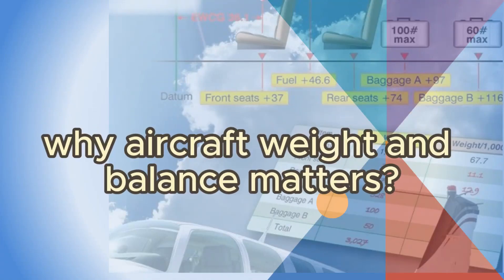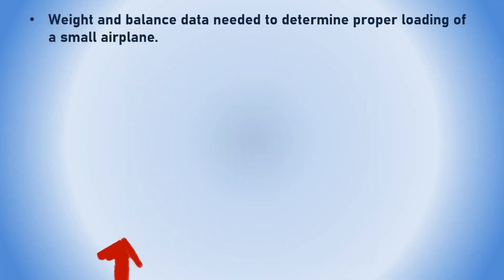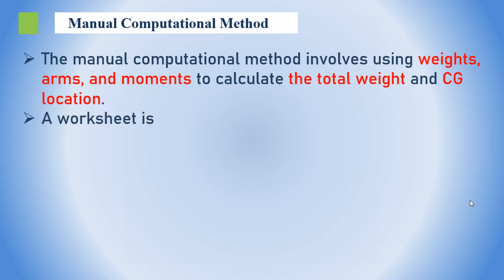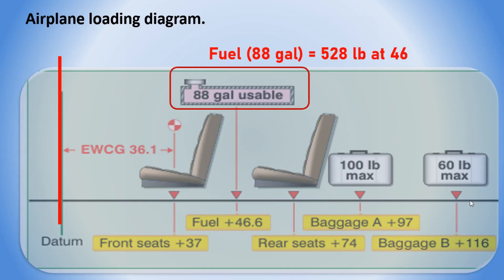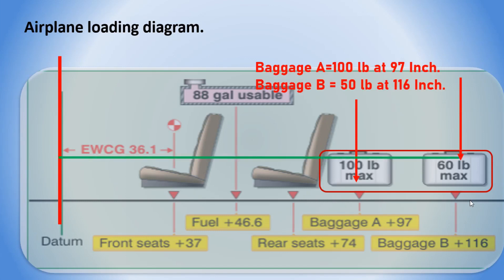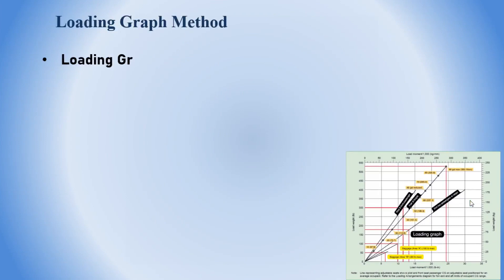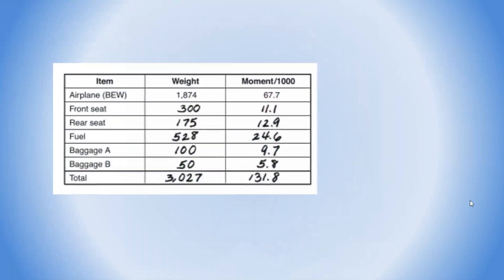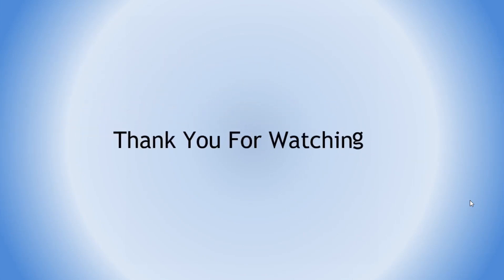Calculating the CG of Aircraft Single engine weight and balance | computational and graph methods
calculating the center of gravity (CG) for single-engine aircraft weight and balance. We cover two main methods: computational and graph. Detailed explanations and demonstrations help you grasp both approaches easily. The computational method involves meticulous calculations of weights, arms, and moments, while the graph method simplifies preflight computations. Practical examples ensure clear understanding of aircraft weight and balance principles for safe flight.

Explore the fascinating world of Aerospace Engineering with Simater Academy!  we delve into the basics of Aerospace Engineering, covering Aerodynamics, Propulsion Systems, Principles of Flight, and more. Whether you're a seasoned professional, an aspiring engineer, or simply curious about the wonders of aviation, this video offers valuable insights and hands-on learning experiences.
✅ Time Steps

Join us as we delve into how-to guides, lifestyle tips, and the latest trends in AI technology.

✅ Important Information:
The information provided is accurate to the best of our knowledge. However, it is not an endorsement or promotion of any product, service, or company. The views expressed are those of the creator and do not necessarily reflect the views of the creator's employer or other organizations.